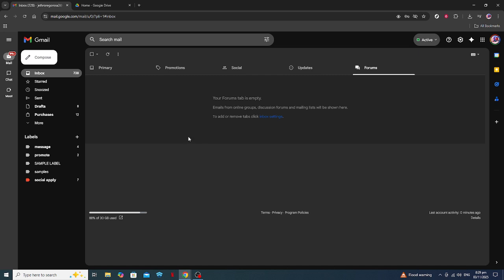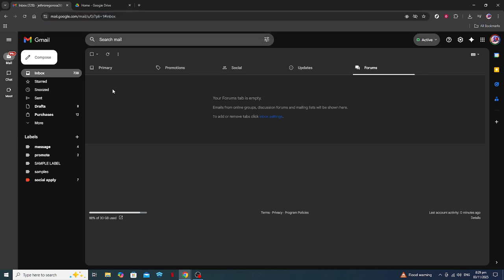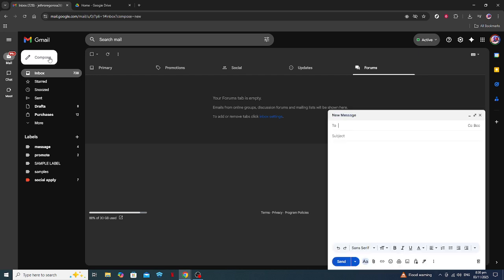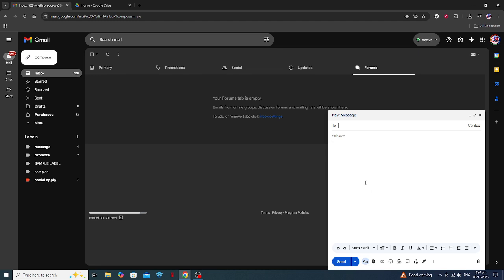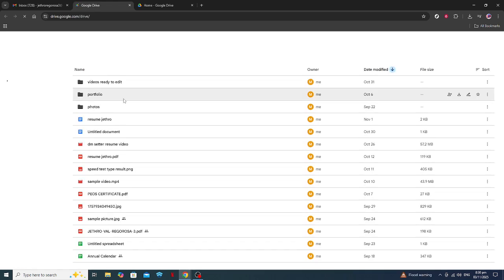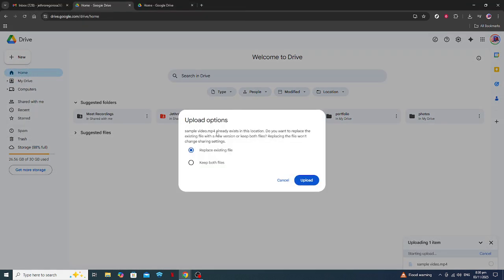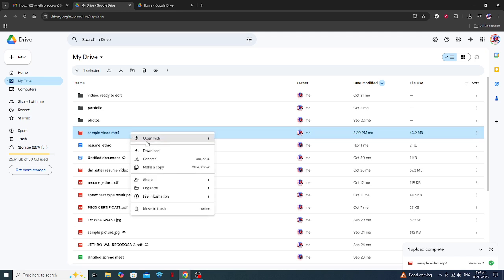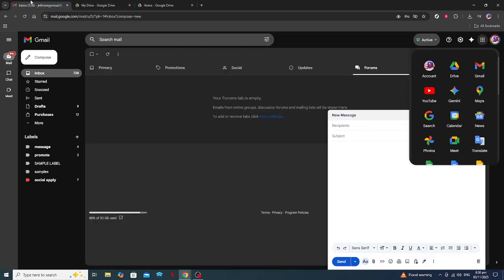How To Send A Large Video File In Gmail On Laptop Or Desktop Computer [2025 Guide]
In today's video we cover: send large video Gmail, video file email, Gmail file size limit, upload large video, Gmail tips and tricks, email video tutorial, how to send videos, video sharing Gmail, desktop email tips, file transfer Gmail, large file email, video upload guide, Gmail desktop tutorial, send files via email, email attachments tips, computer video sharing, video file management, online file transfer, Gmail guide for users

-Google Drive
-Google Meets
-Google Sheets
-Google Chrome
-Google Forms
-Google Gmail